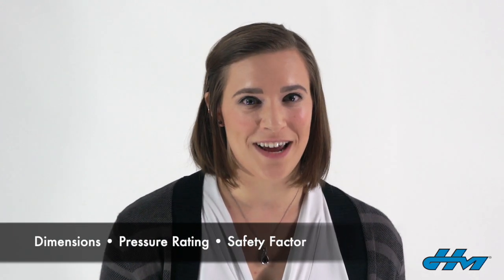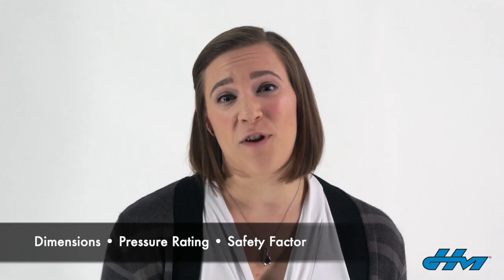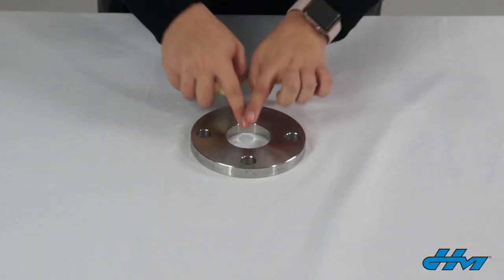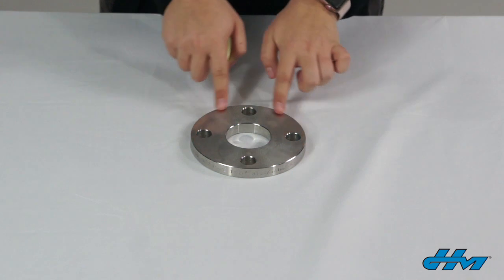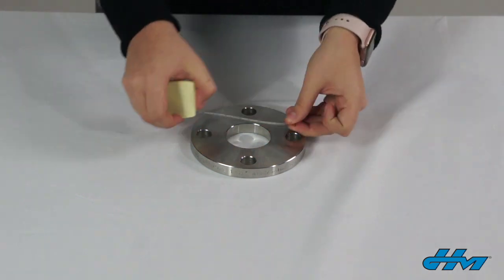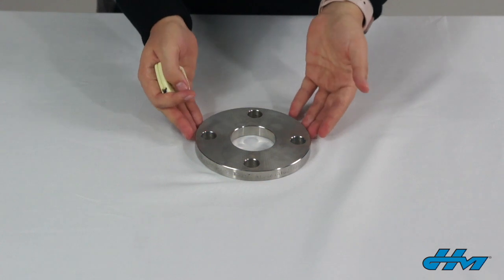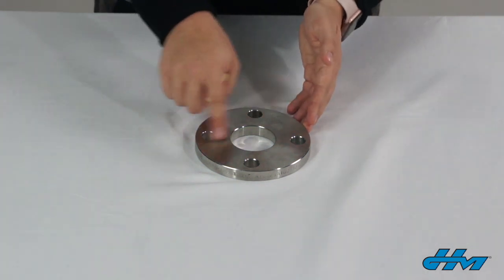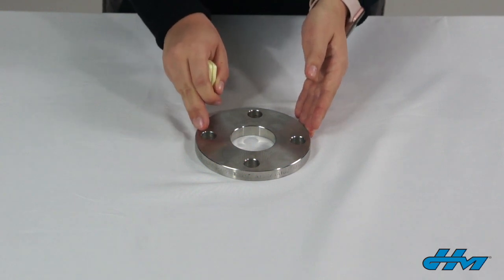Measuring Non Standard Flanges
While most flanges are made in accordance with a particular standard or specification, some are considered “non-standard.” Unsure of how to measure a non-standard flange?  Don’t worry!

►Hose Master’s Abby Svitana explains the steps of how to measure non-standard flanges, both installed and not installed in a piping system.

►There are also additional aspects of the flange you’ll want to note- like the alloy, stub end, and pipe schedule.

►If you’re having trouble obtaining measurements, give us a call! Hose Master’s experienced Inside Sales team is available to help.